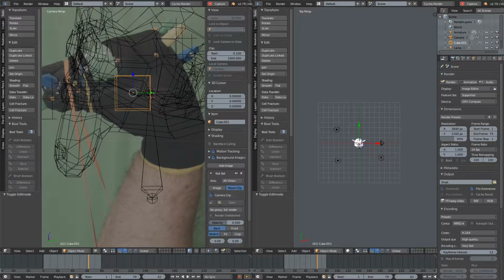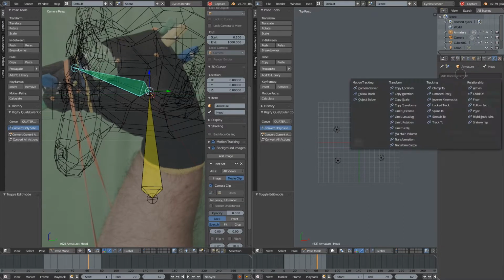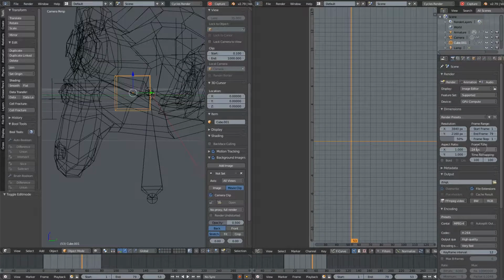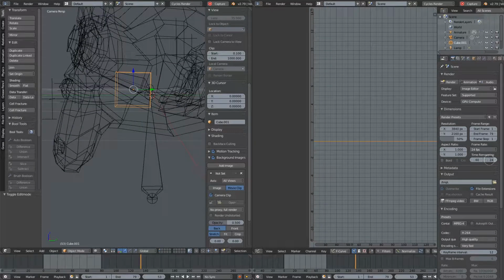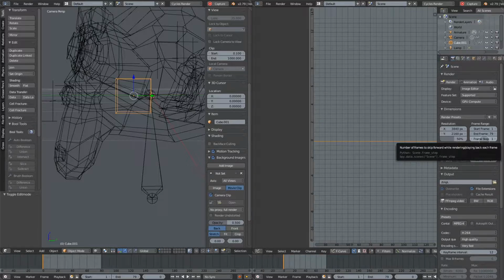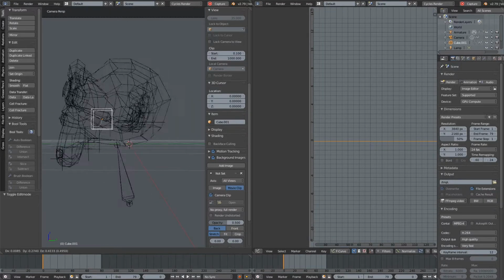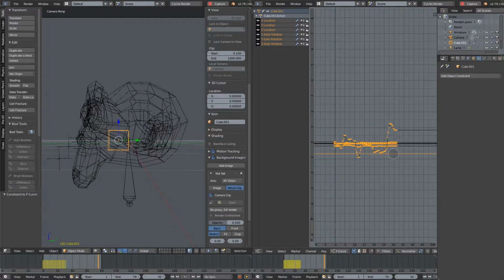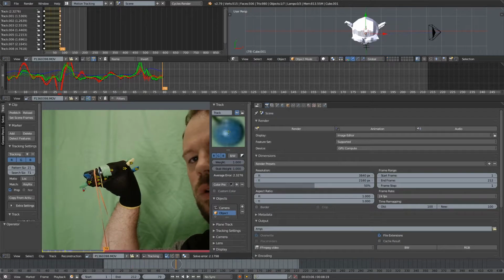Object Tracking Constraint Bake to F Curve problem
Video showing a bug or weird behavior for the object track constraint.